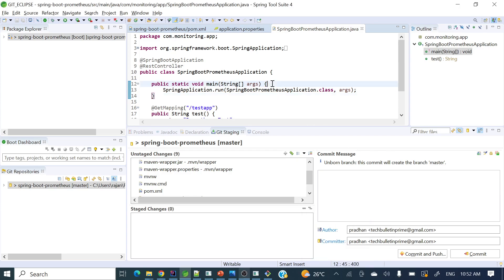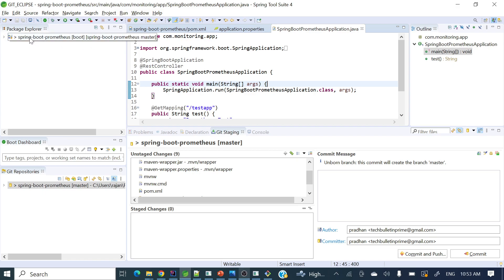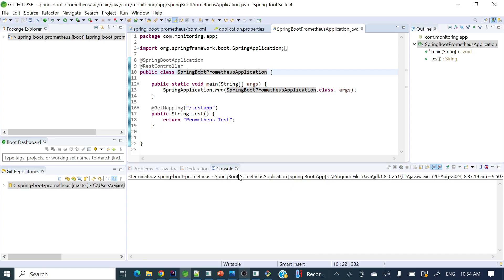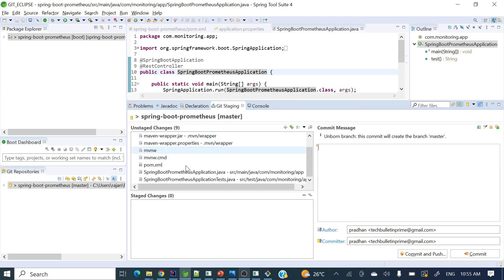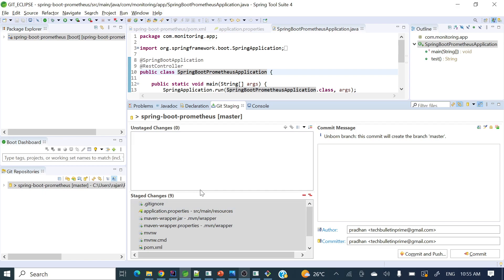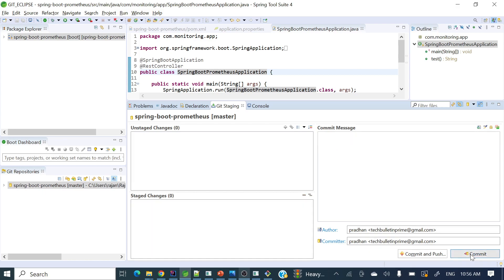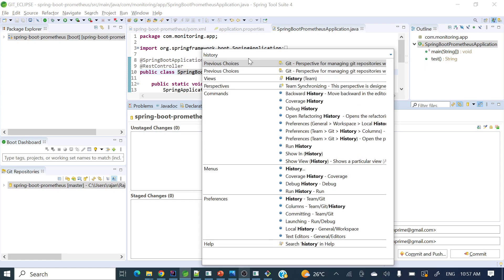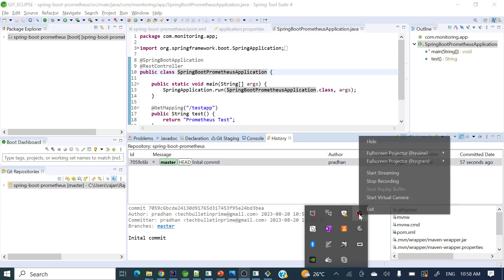How to commit changes in STS or Eclipse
📌 In this video we will see how to commit changes to git using STS and Eclipse.

🕘Timestamps:
0:10 - Introduction

SOCIAL

📸Instagram:  will update soon .